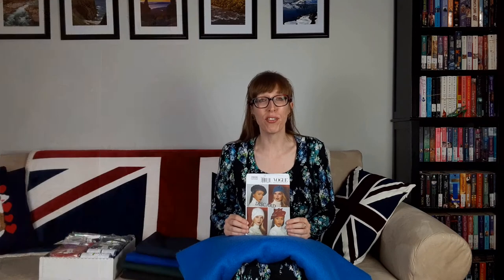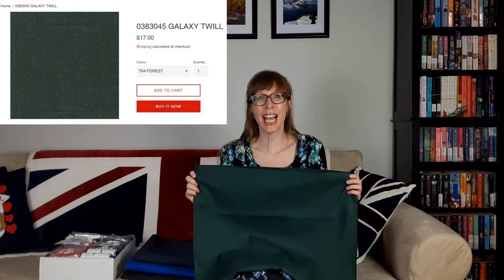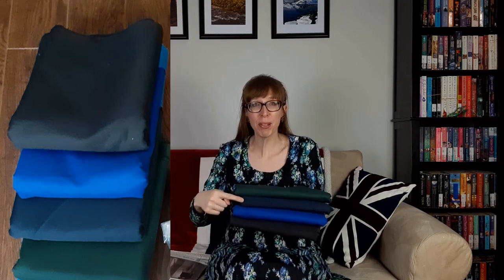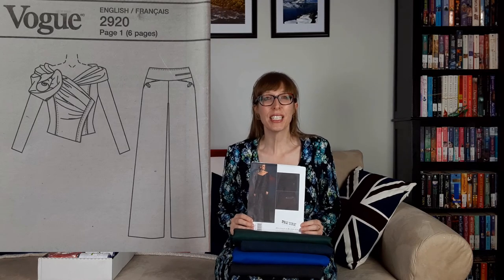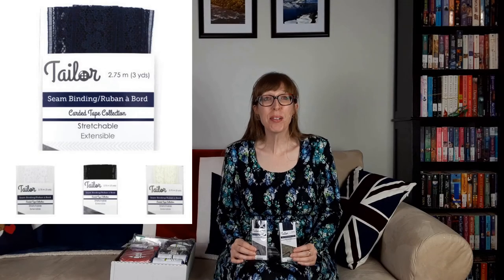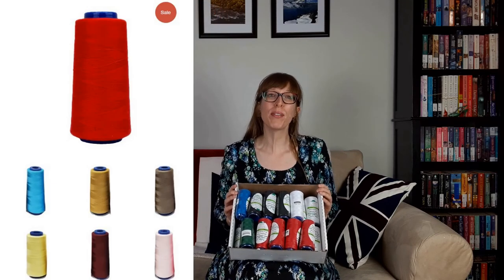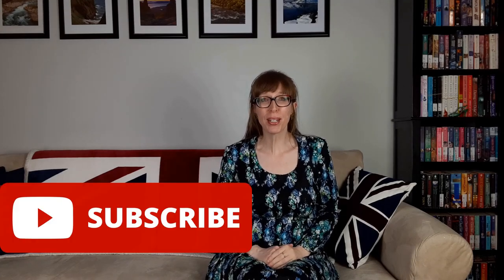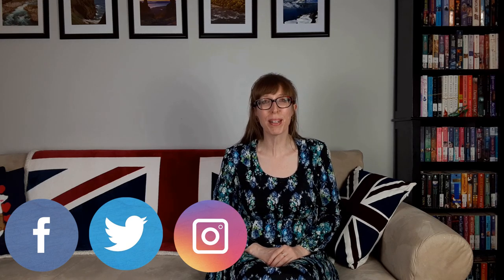📣❕ FABRICLAND ONLINE FABRIC HAUL ❕📣| BUDGETSEW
Join me for my fabric haul from Fabricland Online.

The dress that I'm wearing is vintage Simplicity 6082.  Pattern from Good Value Thrift Store.  Fabric from Fabricland.